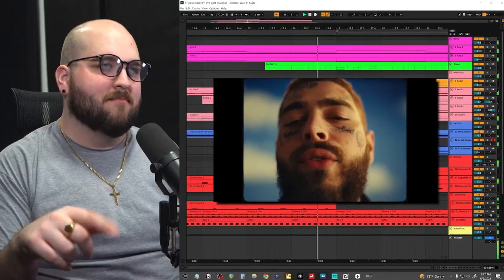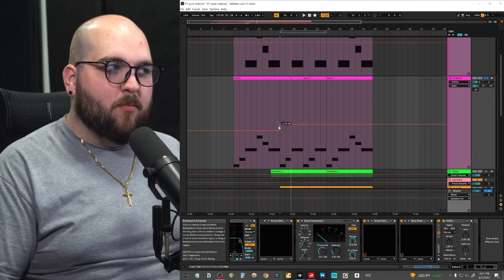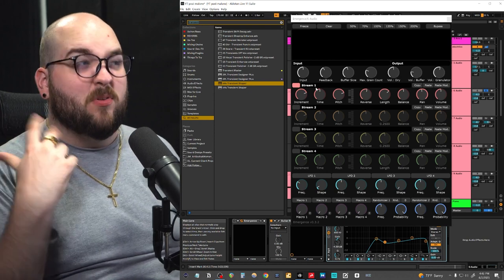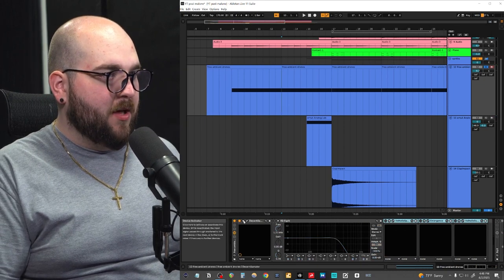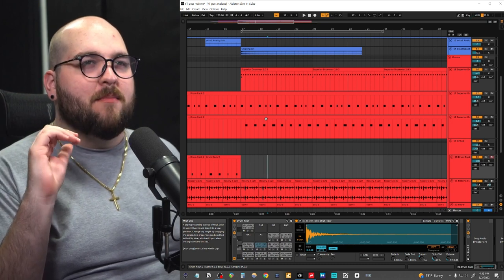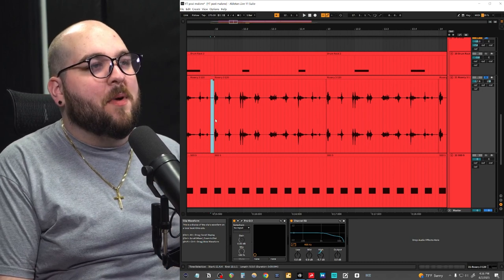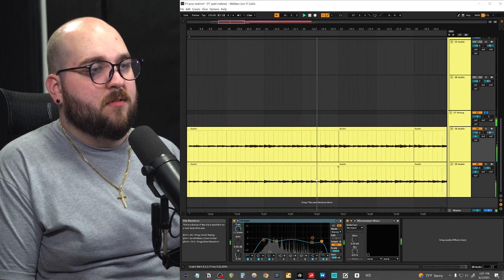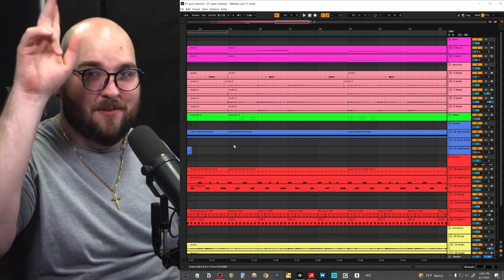I Remade Post Malone's new single from scratch in 2 hours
I show you how to produce Chemical by Post Malone style Acoustic Pop I show you how to layer up multiple sub bases to get a thick low end. How to use multiple electric guitar layers to maximize ambience and color, how to design your own ambient synth pads using 100% free plugins, and how to get that dirty indie pop drum sound using samples.

00:00 Introduction
00:30 Sub Bass
02:33 Electric 1
03:11 Electric 2
03:26 Electric 3
05:08 Electric 4
05:49 Piano
06:17 Synth 1
07:45 Synth 2
08:29 Drums
10:06 Samples
10:16 Brushes
11:51 Drum Bus
12:39 Acoustics
13:57 Master Bus